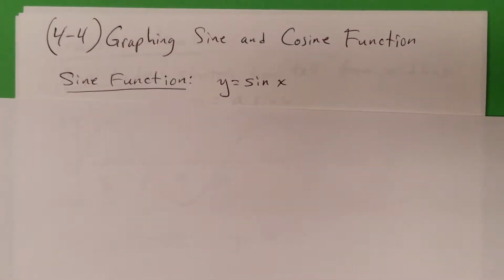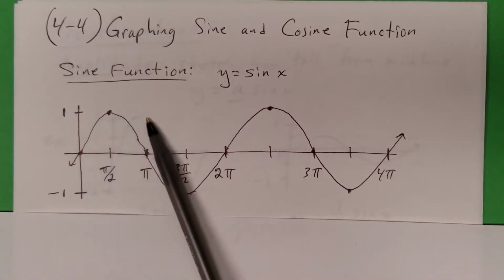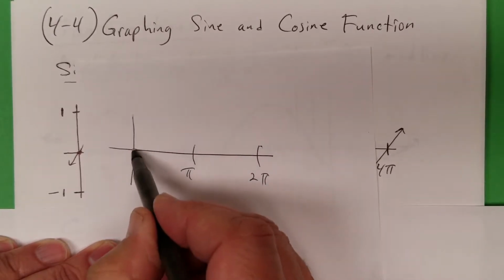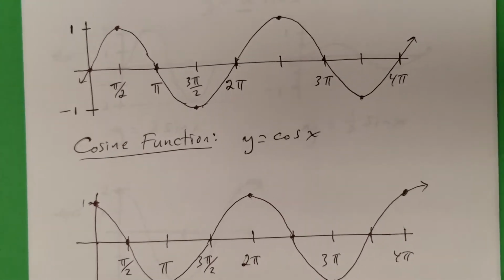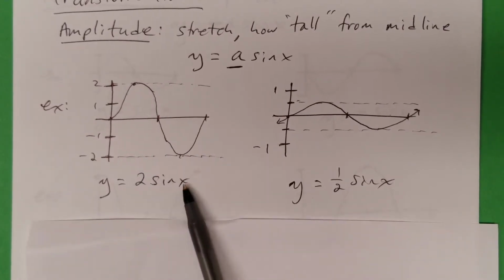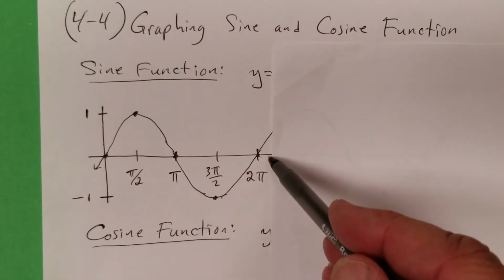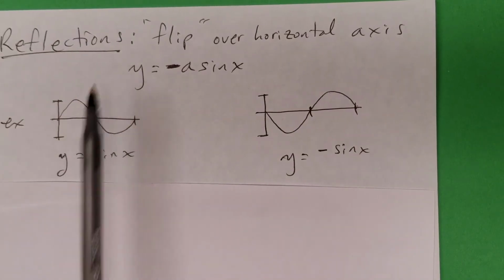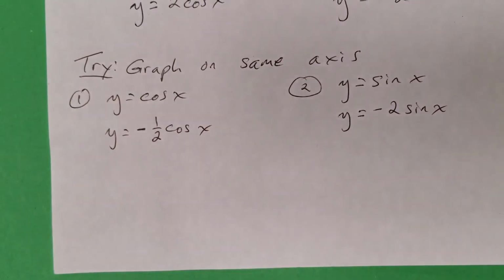Precalculus (4-4) part 1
Sine graph, Cosine graph, Amplitude, Reflection